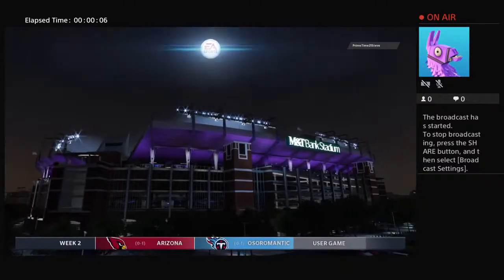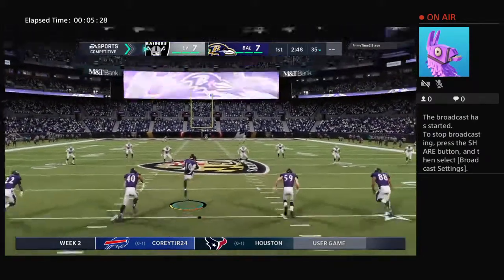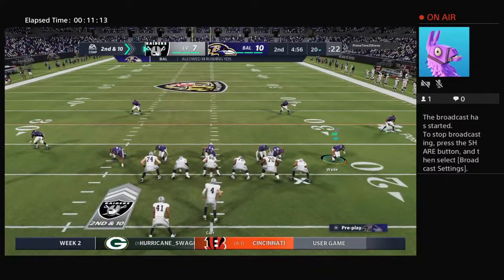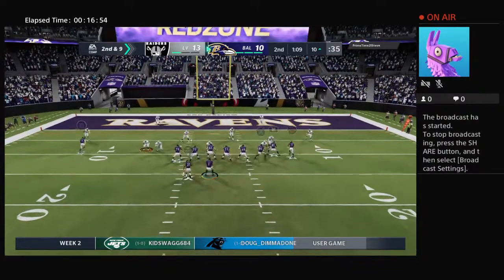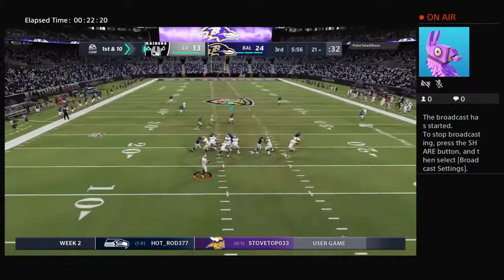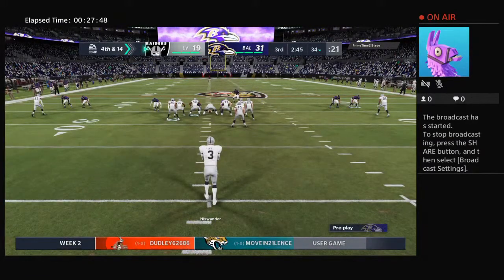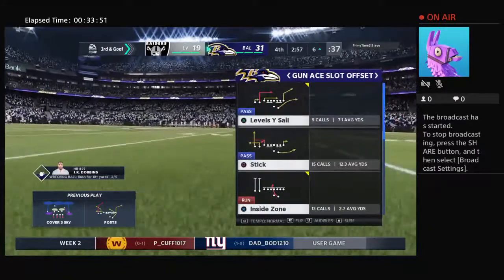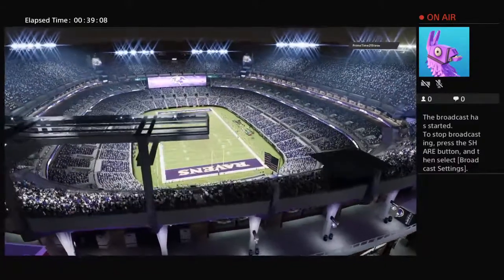Week 2 comp bal